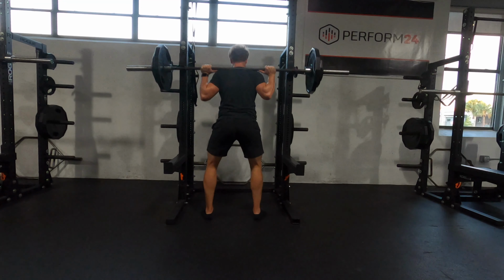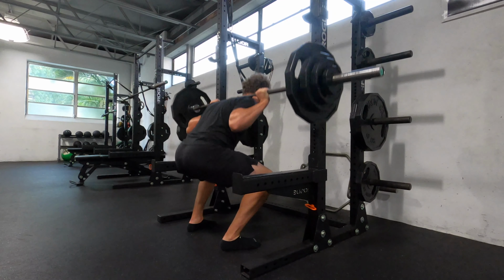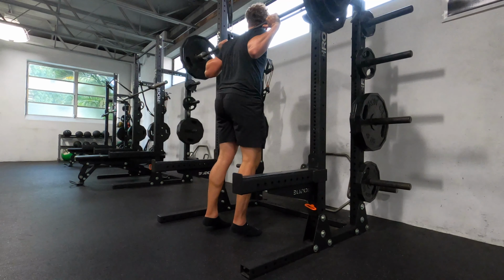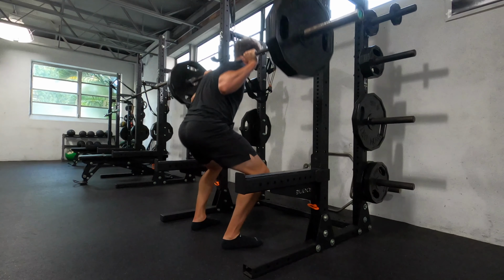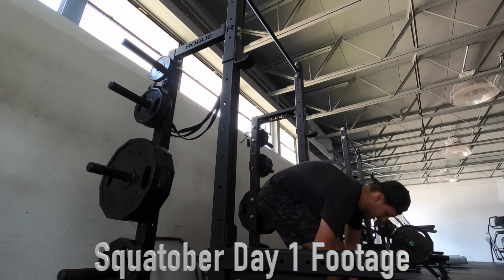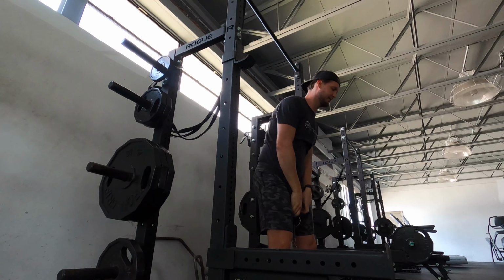Programming 101 (Part 1) How We Sequence Normal Sessions. Squatober Day 13!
In this video I discuss observations I've made about the Squatober programming. Also, I share some of the differences that this program has compared to my normal Perform24 Training routines.

We program in a structured sequence at Perform24. While our methods work well for our clientele, Squatober is teaching me that there are benefits to getting outside my comfort zone.

We love the people and projects we’re working on, and sharing our experiences online is an exciting bonus layer to our whole journey.
Levi Jaeckel is the Founder of Perform24, a Performance Training facility in Tampa, FL. Perform24 is the offseason home to many professional athletes, and is the primary training location for dozens of local adults and high school athletes. Our mission is to use the 1 hour of training inside the gym as a catalyst to drive success in the other 23 hours of your day outside our walls.
Physical | Personal | Professional | Psychological | Purpose

Code: Perform24